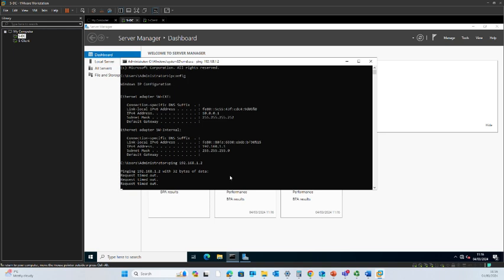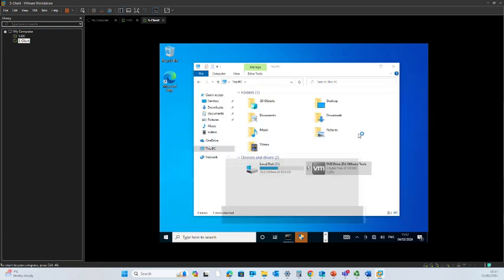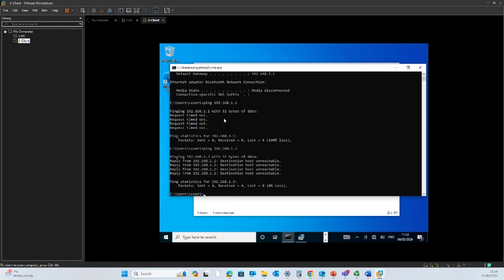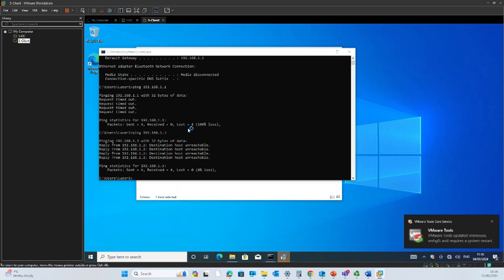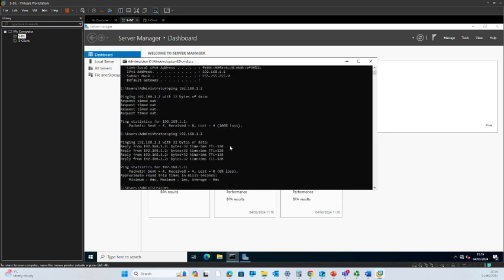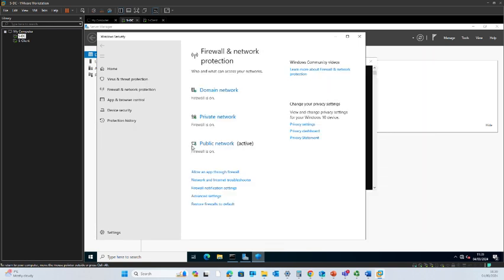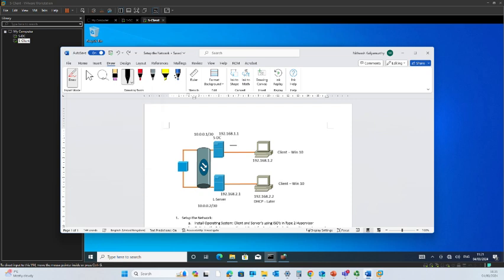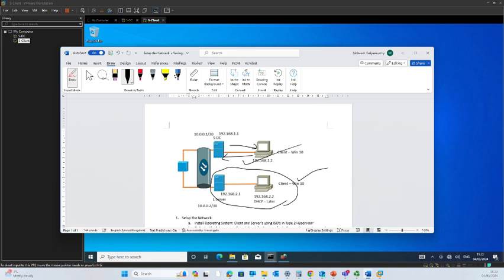NOSS Series 3 Successful Connectivity default